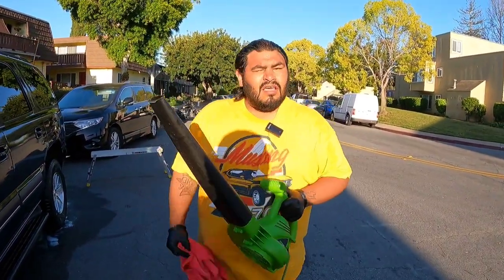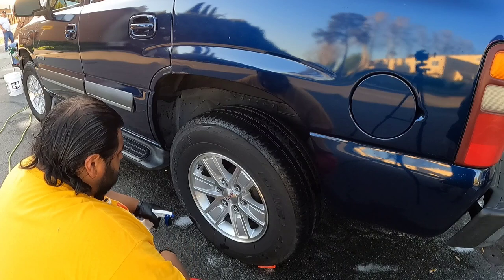HOW I DO A BASIC WASH / JUMBO SIZE WASH MITTS - Isacs mobile detailing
What's up everyone its your boy osito and his adventures if you are new here I just want to say welcome! The main focus of this channel is to bring you some entertaining auto detailing videos and more for you to enjoy and hopefully you can learn a thing or two from me as I'm sure I'll learn a few things from you guys as well!

Are you in the bay area looking for a detail book below
Isac's mobile detailing

Products and tools I use in my detailing business:

TOWELS
Exterior drying towels:⬇️
The Liquid8r

Window towels:⬇️
Waffle weave
Diamond weave

Interior towels:⬇️
Kirkland towels

Interior brushes:⬇️
Viking duster

Interior scrubber:⬇️
Scrub ninja

Wash mitts:⬇️
Chemical guys
Rag company

EQUIPMENT
Steamer ⬇️
Blower⬇️
Water hose ⬇️
Extractor ⬇️
Pressure washer ⬇️
Pressure washer hose⬇️
Foam Cannon ⬇️
Ik pro foamer⬇️
Wheel guards ⬇️